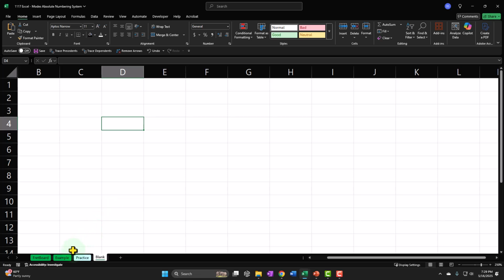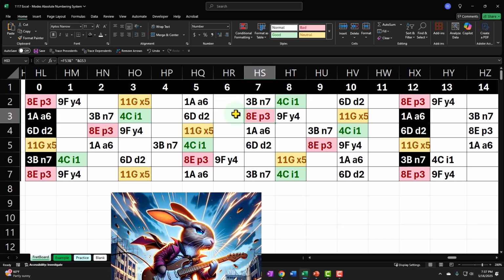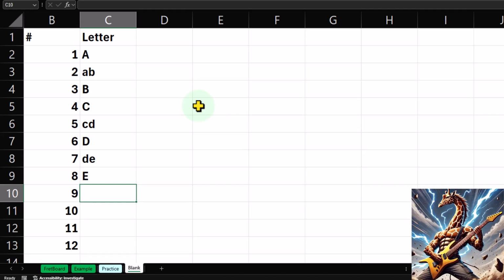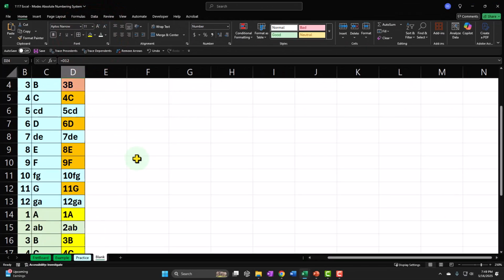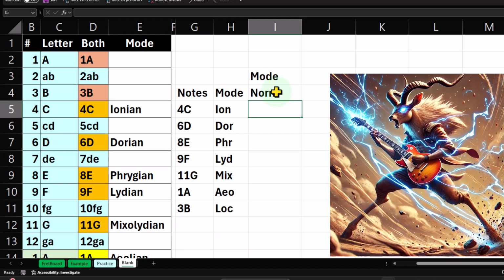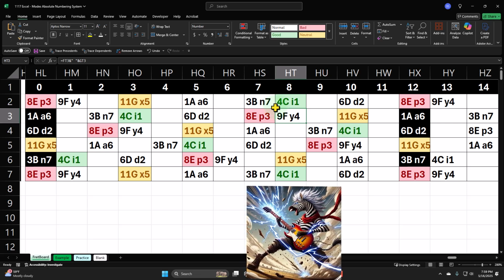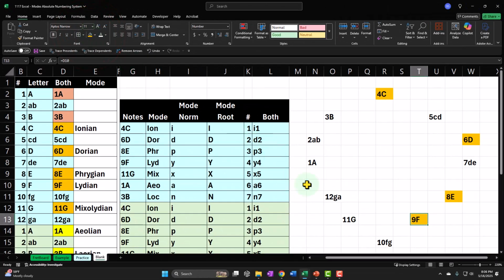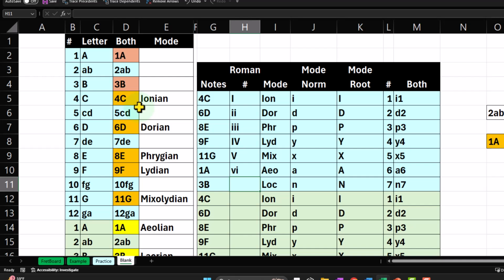Excel Modes Absolute Numbering System 1117 Music Theory - Guitar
Excel Modes Absolute Numbering System